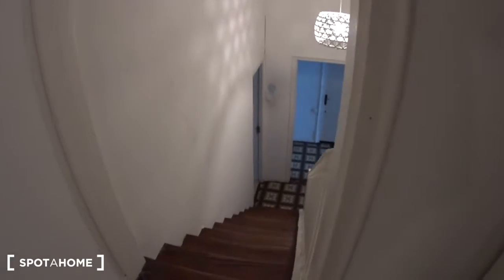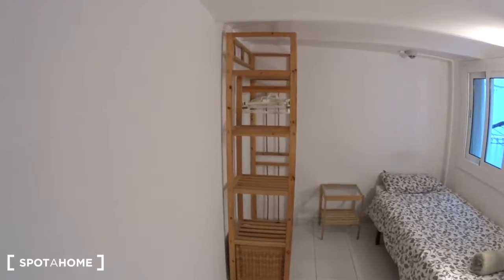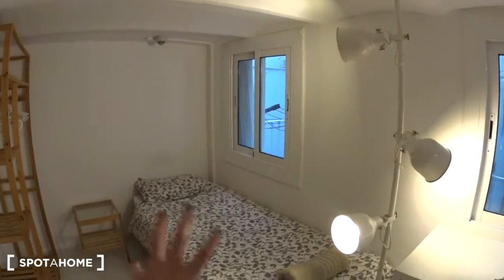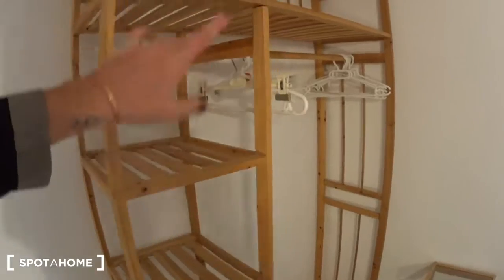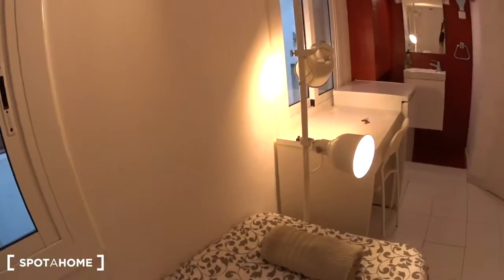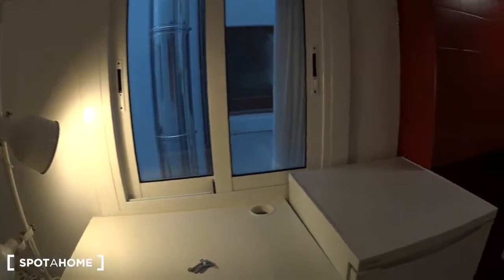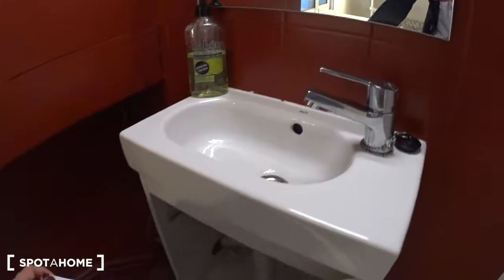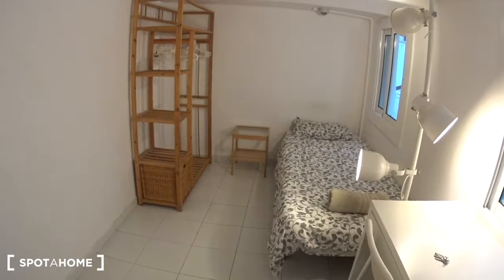Room for rent in a large, 15-bedroom shared apartment in Eixample - Spotahome (ref 123444)